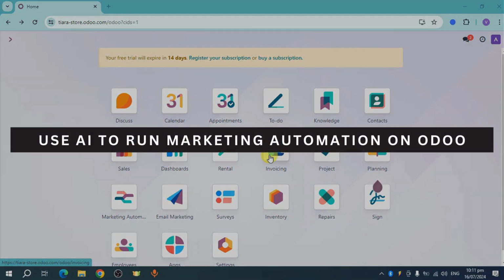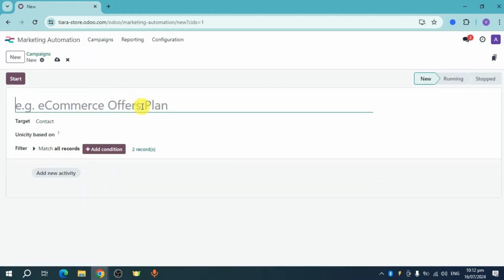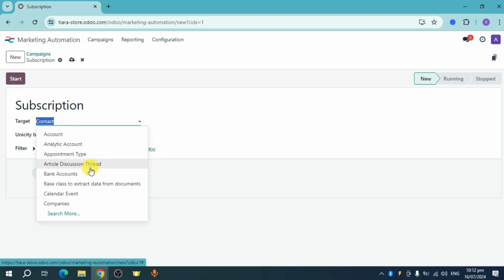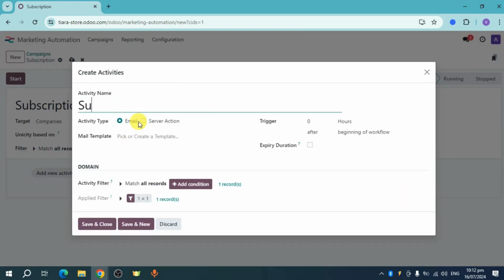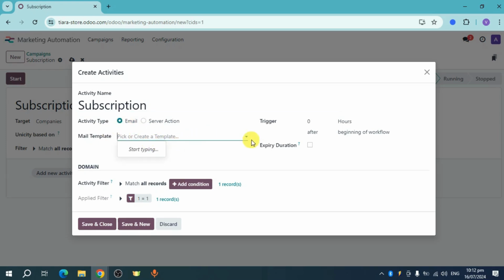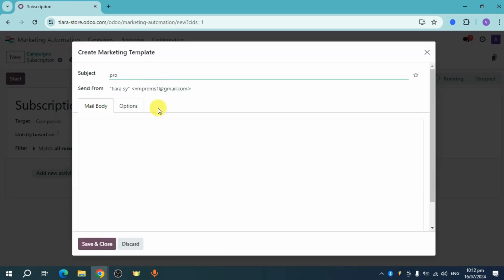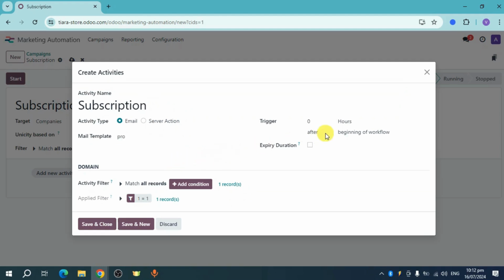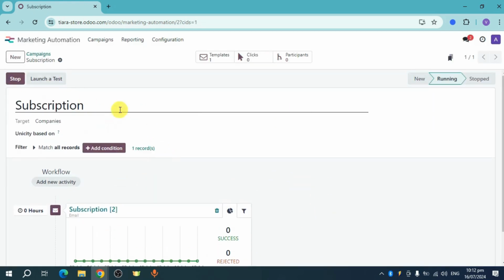How to Use AI to Run Marketing Automation on Odoo | Odoo Tutorial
Looking to use AI for marketing automation in Odoo? This tutorial will guide you step-by-step, perfect for businesses that want to streamline marketing tasks. I’ll show you how to set up AI-driven marketing automation in Odoo.

In this tutorial, you’ll learn:
How to access marketing automation settings in Odoo.
How to integrate AI tools to automate campaign tasks.
How to manage and optimize automated marketing activities.

Follow these steps to use AI for marketing automation on Odoo and enhance campaign efficiency.